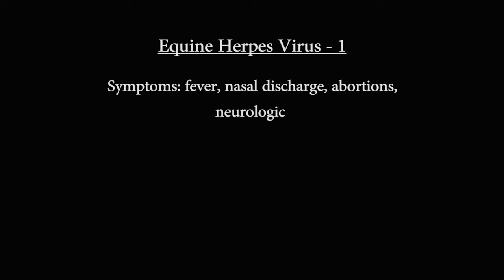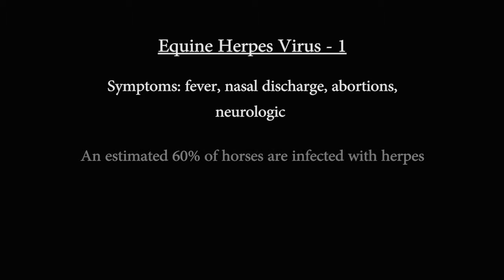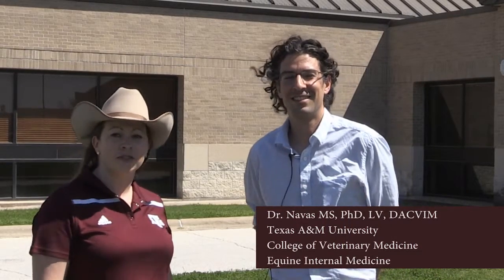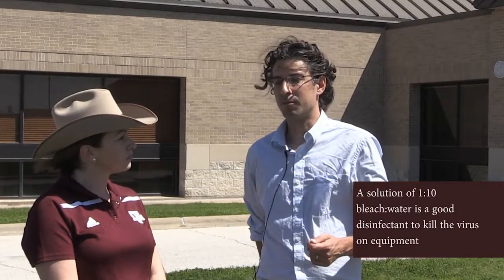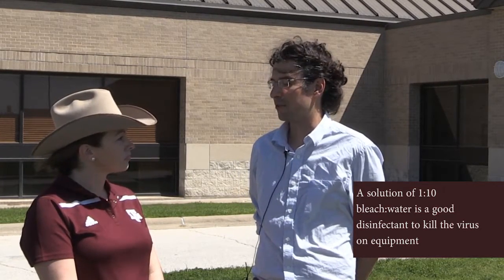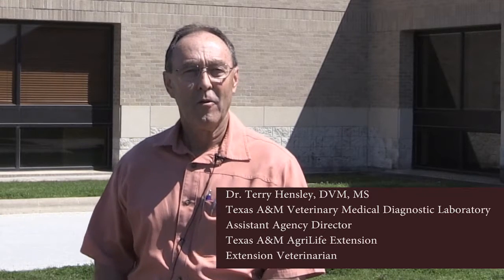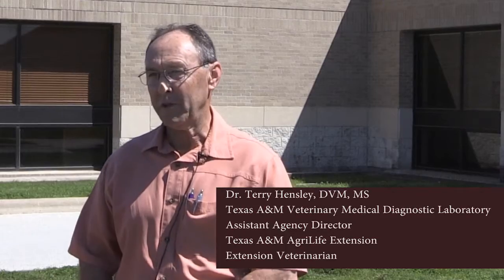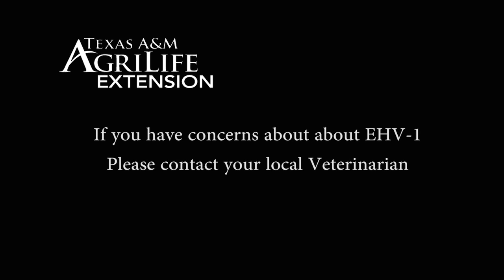EHV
Texas A&M AgriLife Extension Horse Specialist, Dr. Jennifer Zoller, discusses Equine Herpes Virus with Dr. Navas from the Texas A&M University College of Veterinary Medicine and Dr. Hensley from the TVMDL.